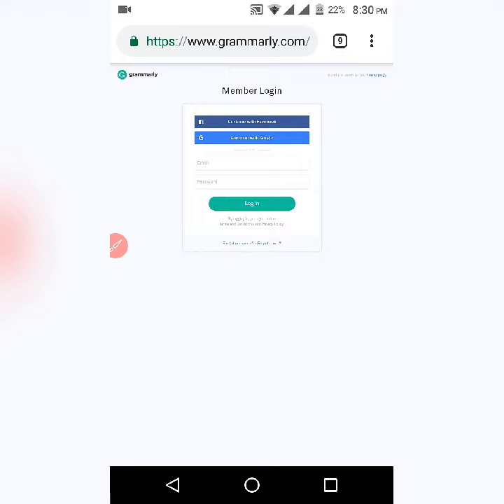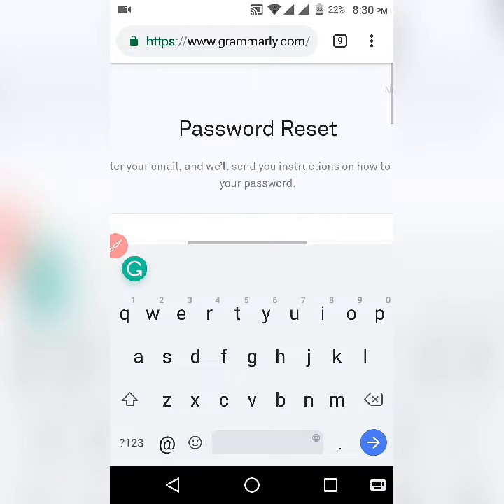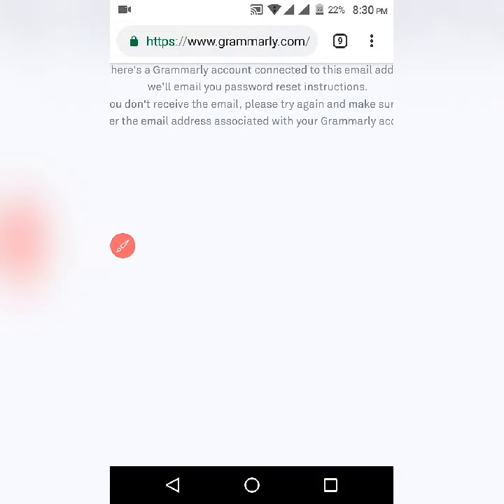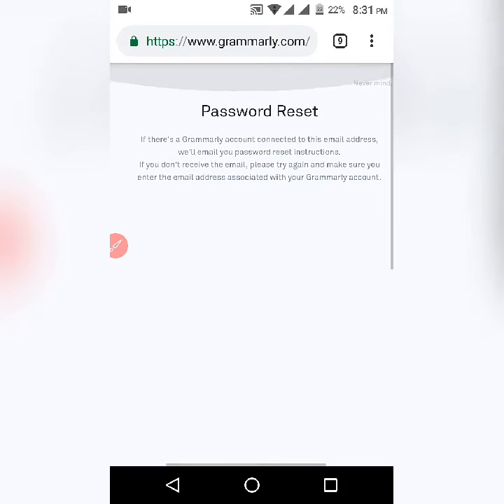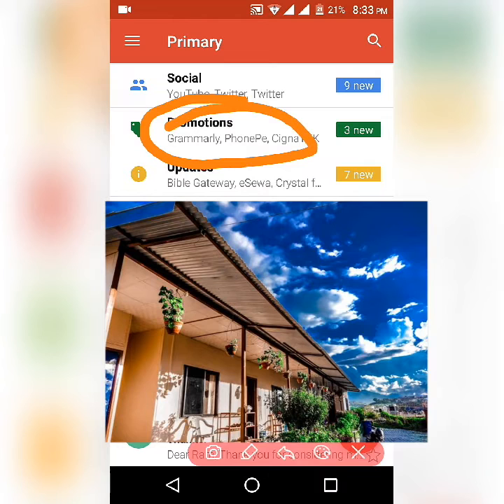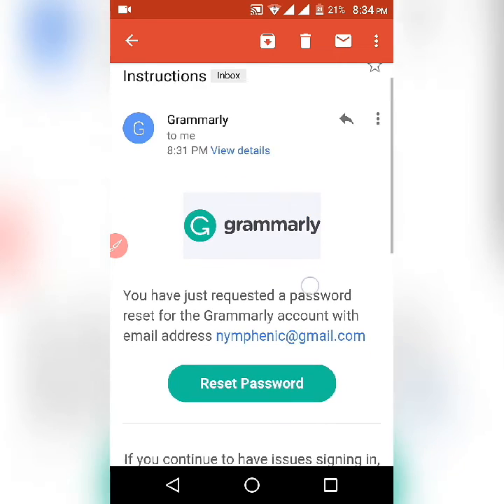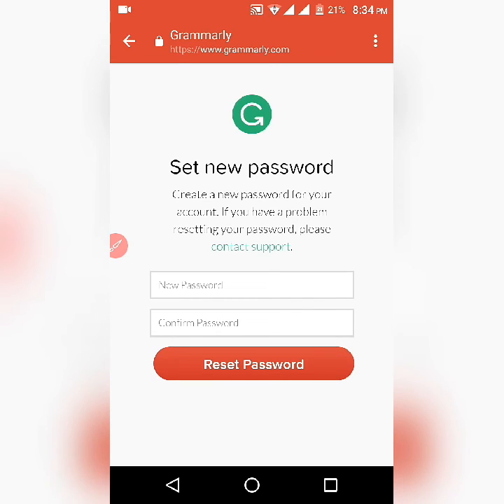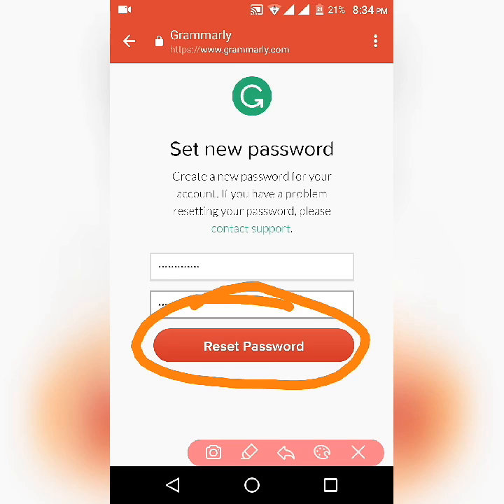Resetting forgotten password in Grammarly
This tutorial will help you to solve the problem that you are facing while signing in into the Grammarly account.